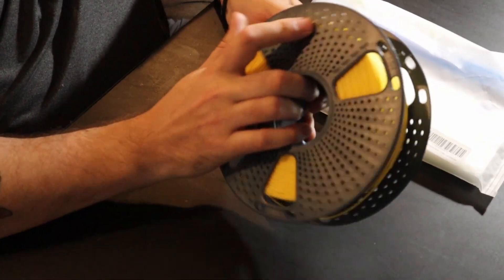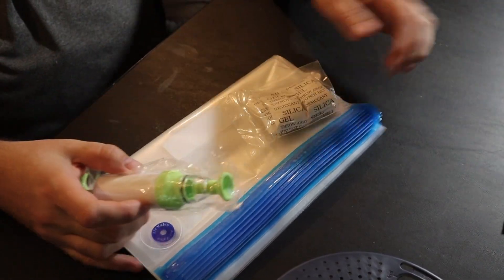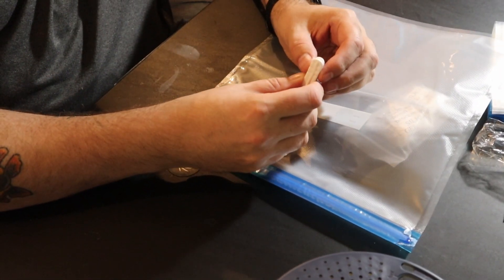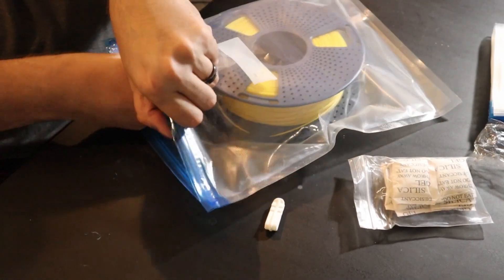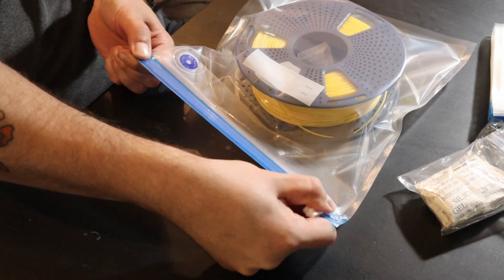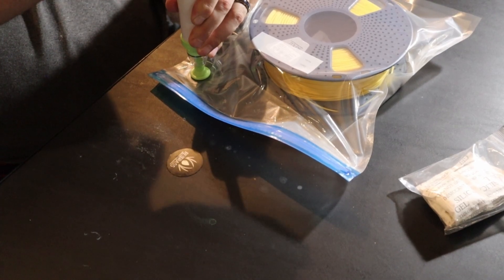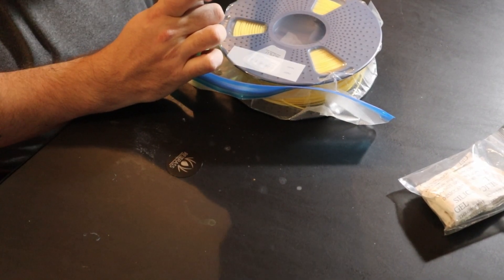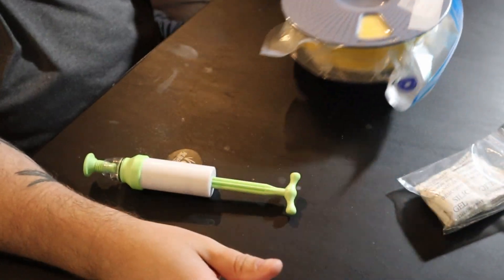Filament Vacuum Bag Kit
Looking for filament vacuum bags? Check out this test of the Filament Vacuum Bag Kit to see if it's the right solution for you!

10 Bags and Pump